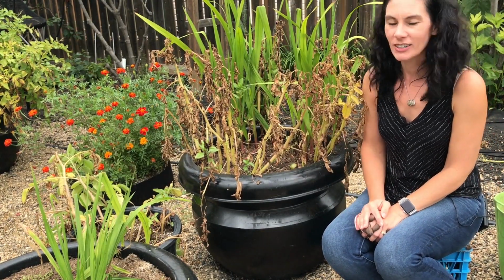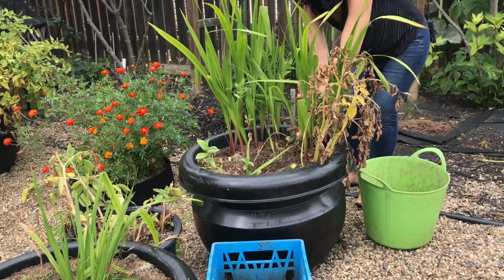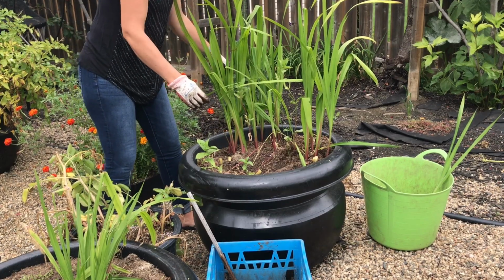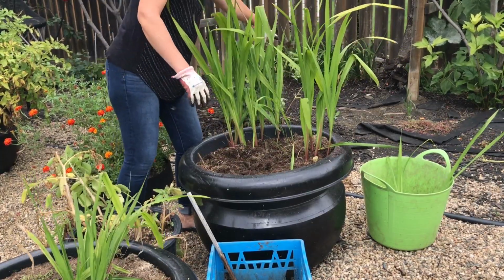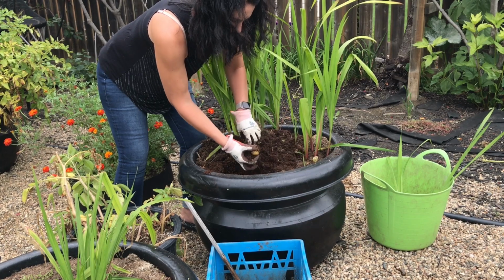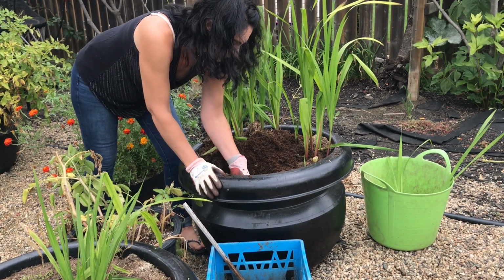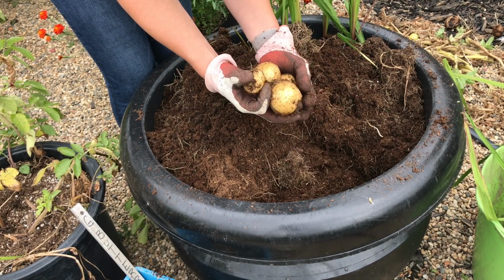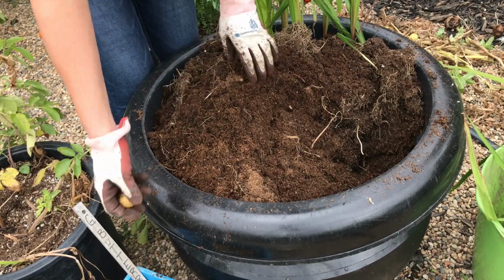German Butterball & Bintje Potato Harvest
I am harvesting potatoes from two more of my large potato pots. The varieties are German Butterball and Binjte. They are both late season potatoes that I have not tried before. I garden in Zone 3 Saskatchewan, Canada.